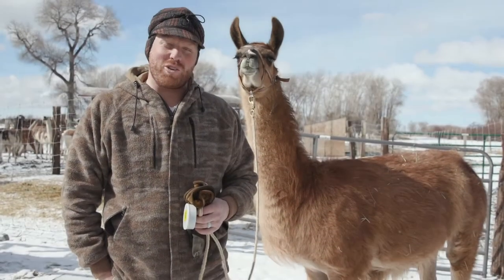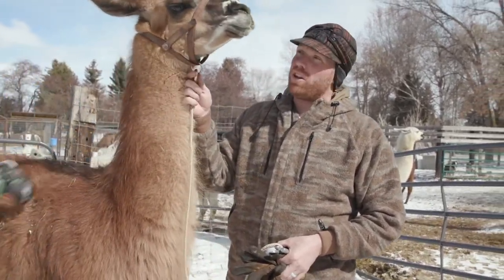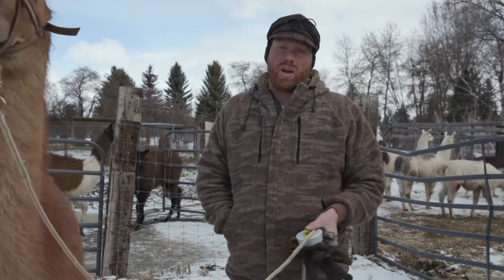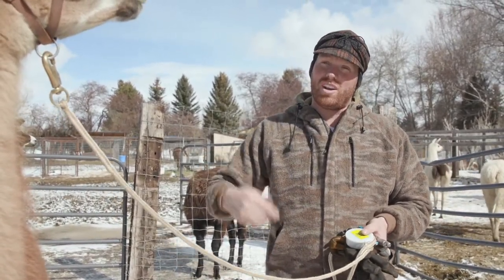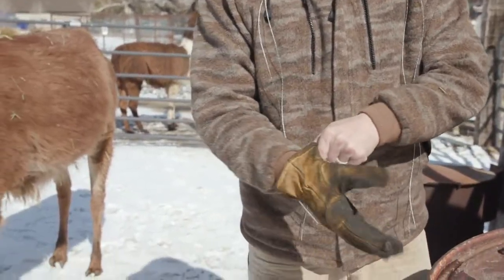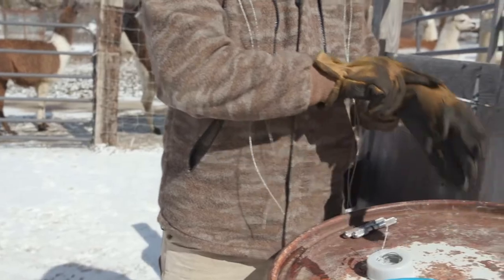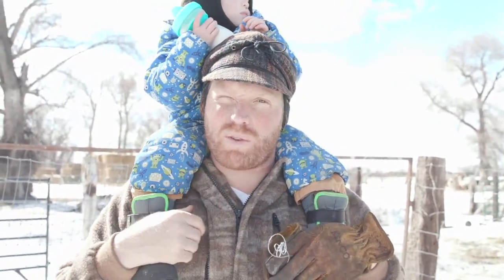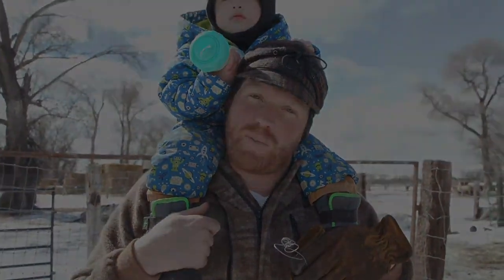Cutting Llama Teeth - Ep.85 - Llama Life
We cut lots of llama teeth at the llama ranch. It is a hard task to show properly on film. We did our best to show a little bit of how this is done.